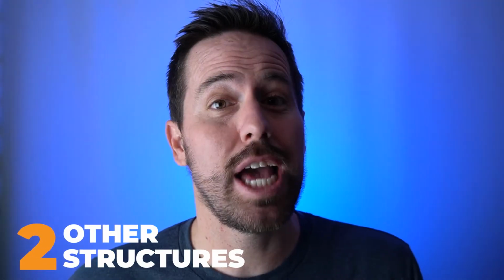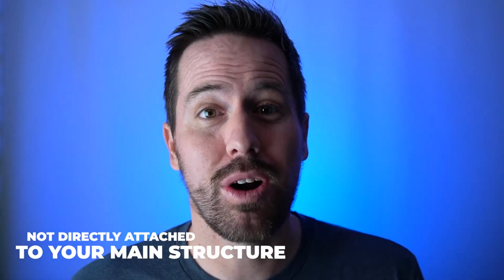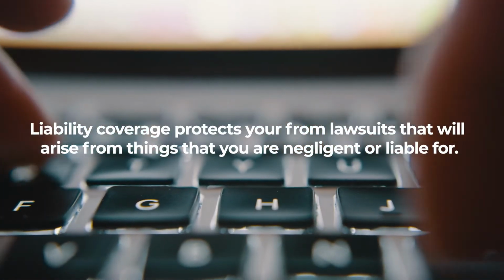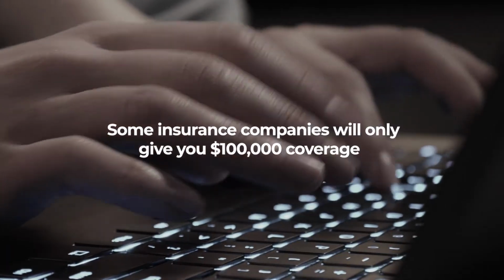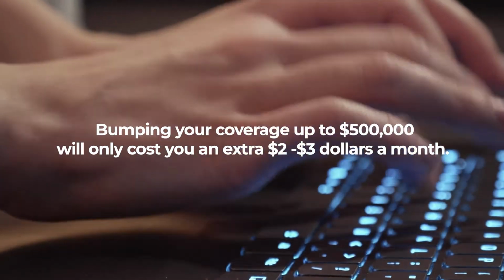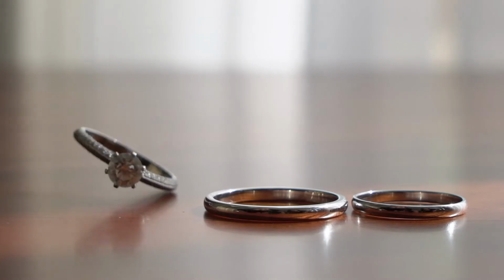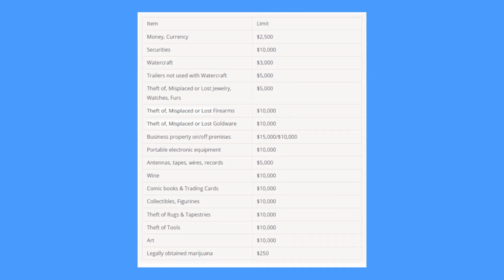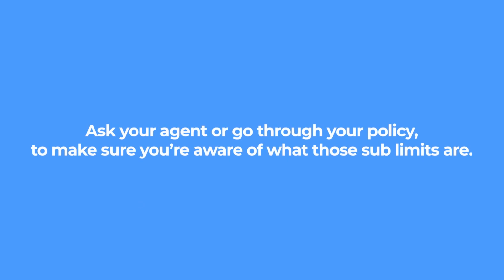5 Things To Consider When Looking For The Best Homeowners Insurance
What coverage should you consider when looking for the best homeowners insurance? What coverage is important? Today we discuss the top 5 things you should consider when shopping for the best homeowners insurance.

Ready to learn how to live frugally without the hassle? We've got you covered.

Get a free quote and see how much you can save on your insurance

Let’s Connect...

00:00 Intro
00:10 Dwelling Coverage For Home Insurance
01:11 Other Structures Coverage
02:00 Liability Coverage On Home Insurance
03:16 HO3 Policy vs. HO5 Policy
04:58 Special Limits of Liability on Home Insurance